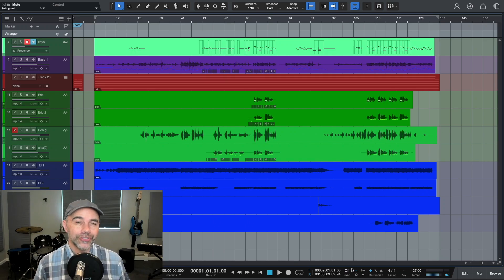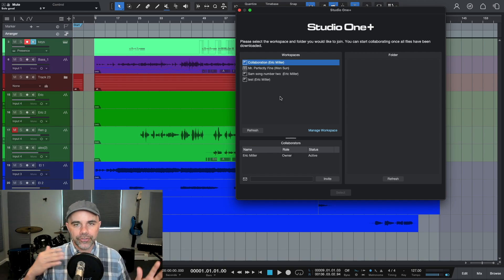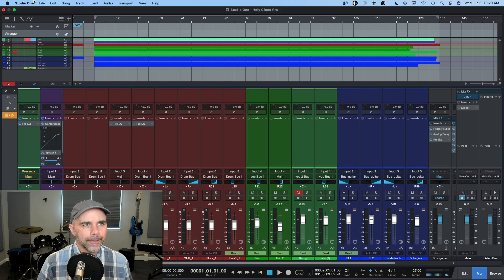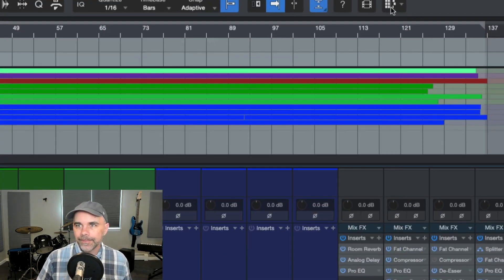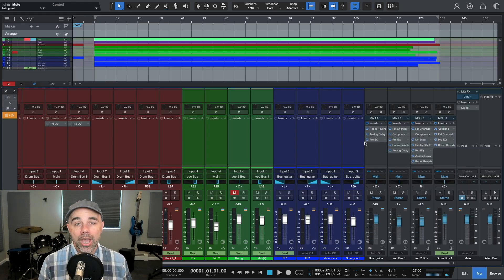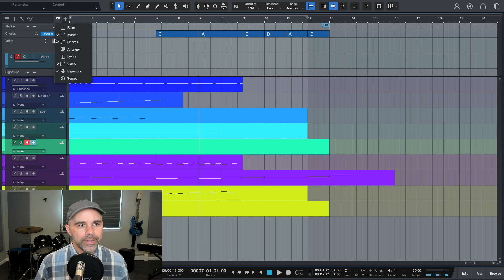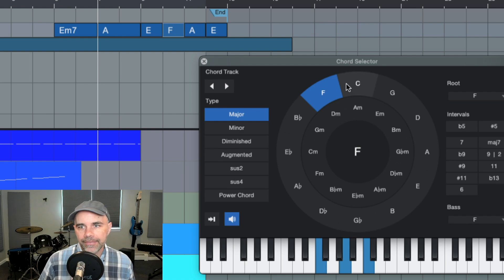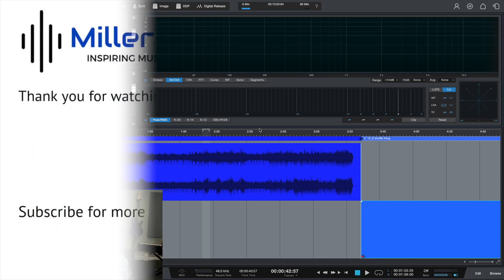Studio One Top 10 Features You Need To Know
Studio One Simplified: Your complete course for producing professional music in Studio One.

I switched to Studio One several years ago and in this video I want to show you my top 10 favorite features which are unique to Studio One.

👇 Click any of the links below to learn more about my courses, community and coaching:

Join an online community of songwriters, producers and guitarists to learn, share, and collaborate.

A complete recording blueprint for beginners.

A step-by-step course for producing music in Studio One.

Book a 30-minute private coaching session with me.

0:00 Intro
0:31 10. Export Stems
0:51 9. Works on Mac and PC
1:39 8. Splitter Tool
2:24 7. Save Project Templates
3:10 6. Drag and Drop
3:53 5. Scratch Pad
4:46 Studio One Simplified
5:12 4. Select All
6:25 3. Arrangement Track
7:19 2. Chord Track
8:32 1. Project Page
9:05 My New Course